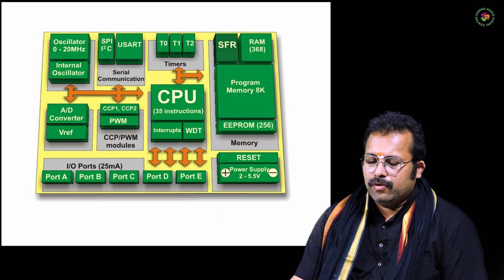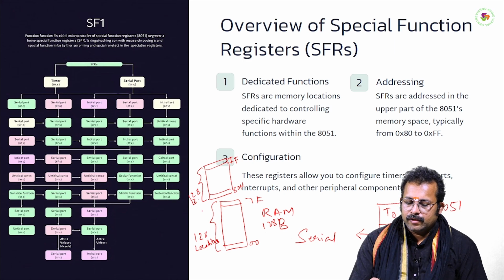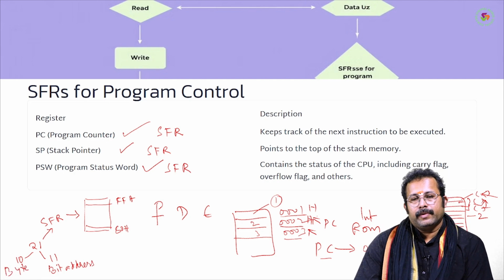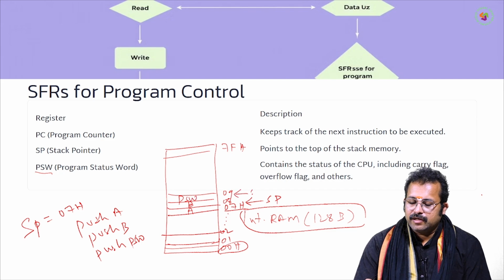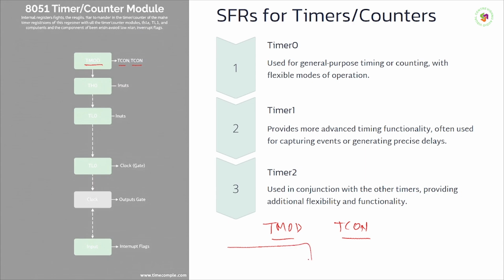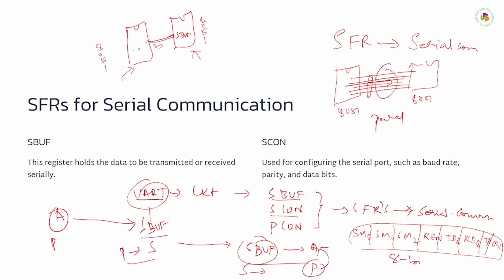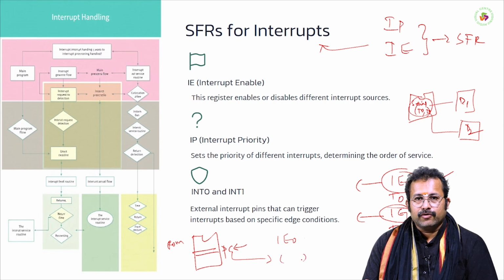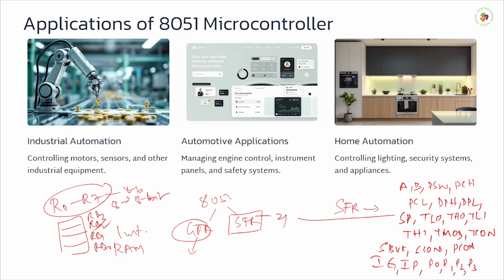Special Function Registers by Mr. S S Bhargav